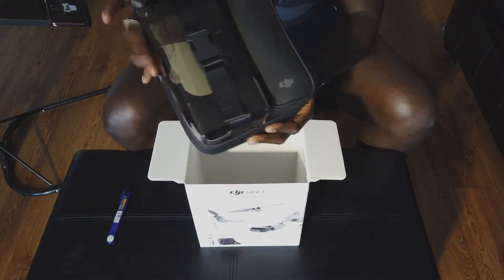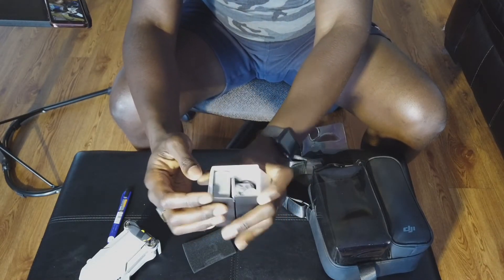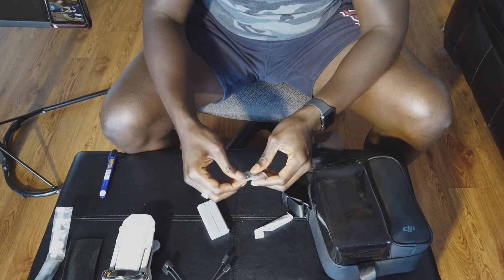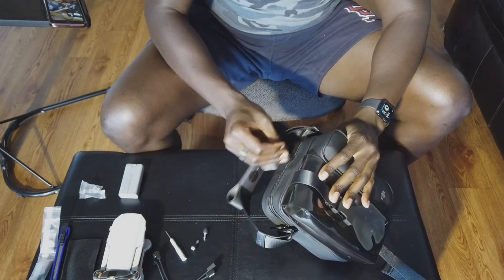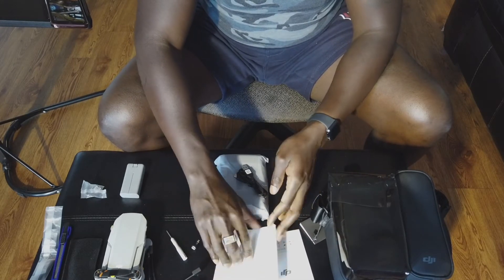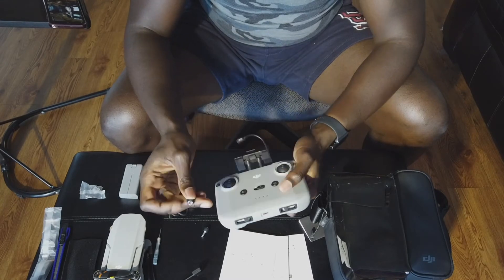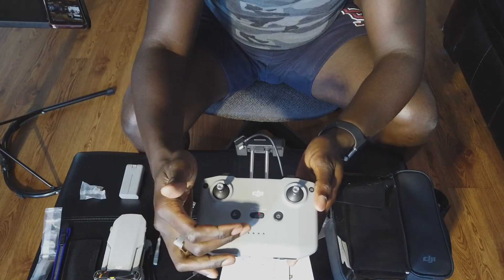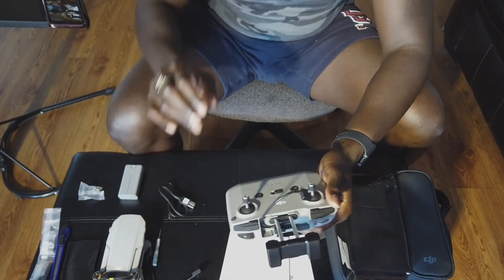DJI Mini 2 Unboxing Aerial Camera Bundle (from Costco )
A quick unboxing of the DJI Mini 2 unboxing aerial camera bundle from Costco